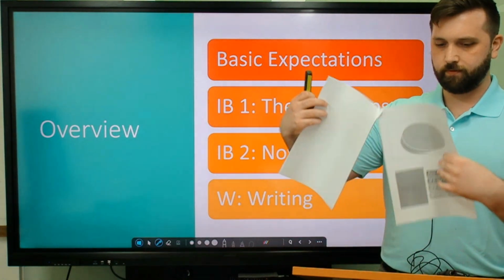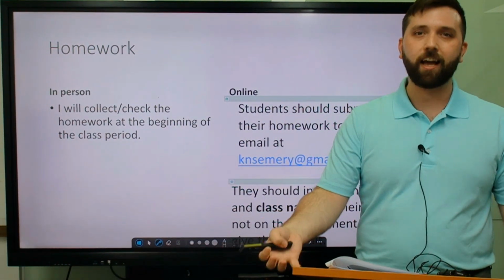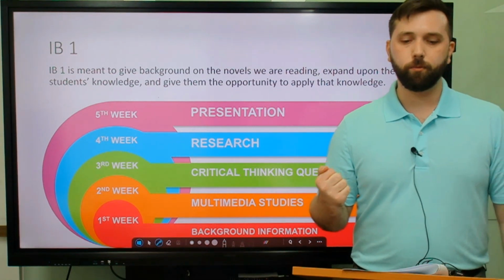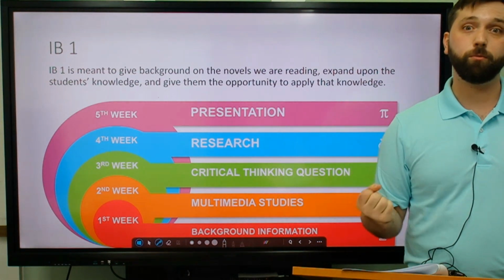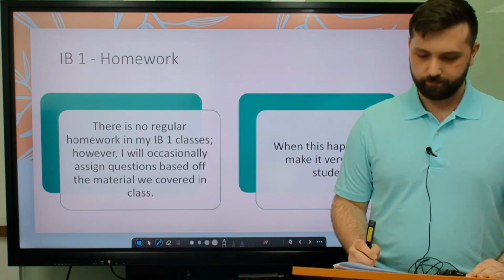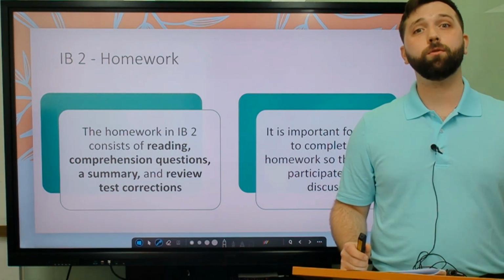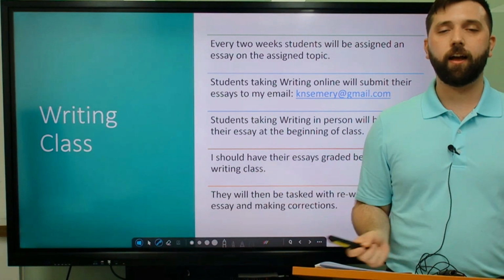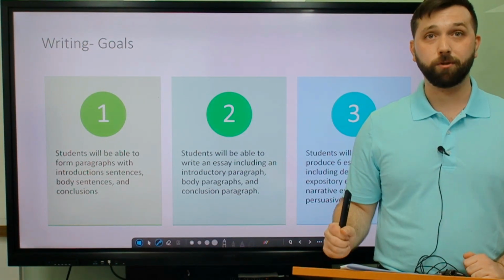【KNS 초등부 2021 가을학기】 초등 원어민 수업 설명회 - Emery 강사